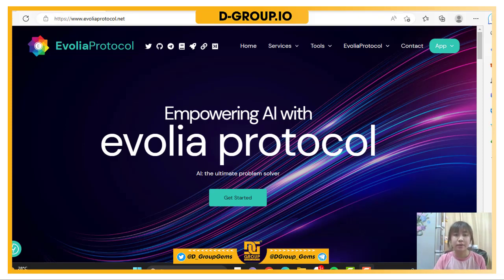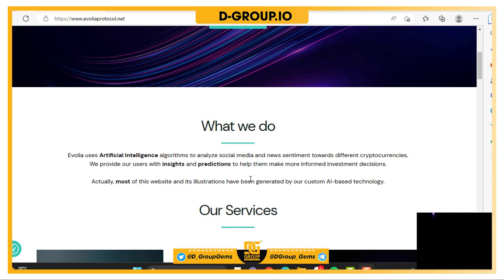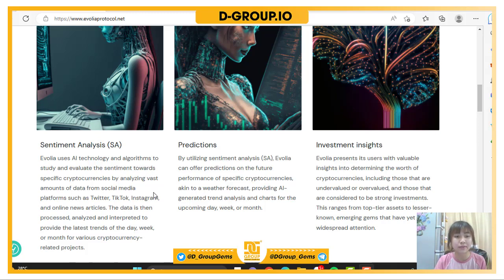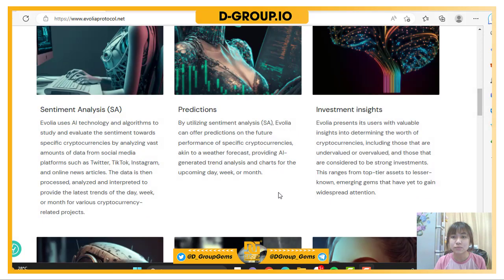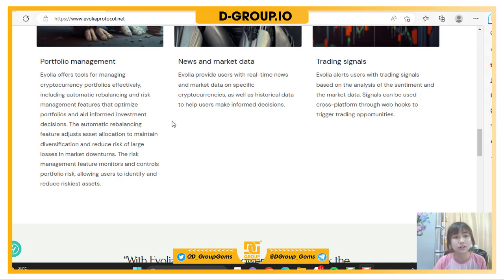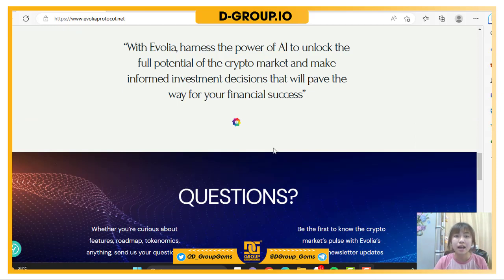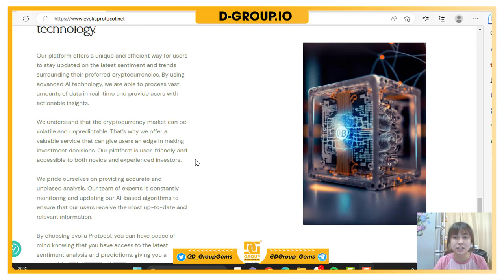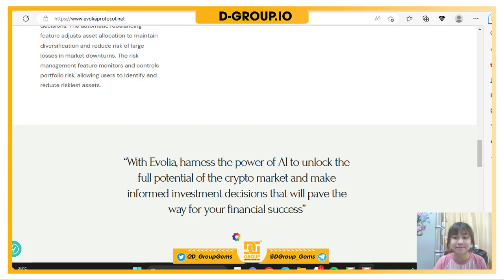Trao quyền cho AI với giao thức Evolia Protocol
🟢Giới thiệu Evolia Protocol
Evolia sử dụng thuật toán Trí tuệ nhân tạo để phân tích phương tiện truyền thông xã hội và tâm lý tin tức đối với các loại tiền điện tử khác nhau.
Chúng tôi cung cấp cho người dùng thông tin chi tiết và dự đoán để giúp họ đưa ra quyết định đầu tư sáng suốt hơn.
Trên thực tế, hầu hết trang web này và các hình minh họa của nó đã được tạo ra bởi công nghệ dựa trên AI tùy chỉnh của chúng tôi.